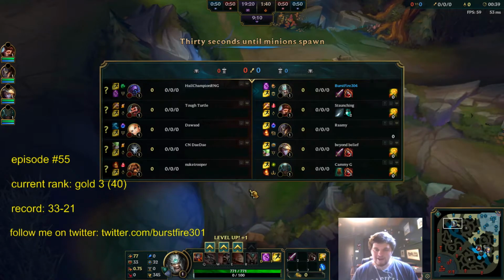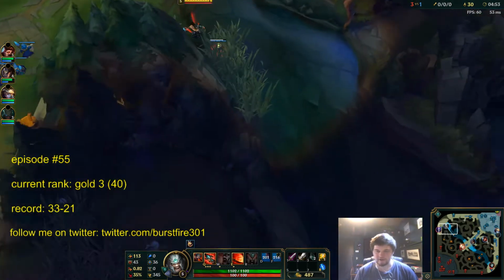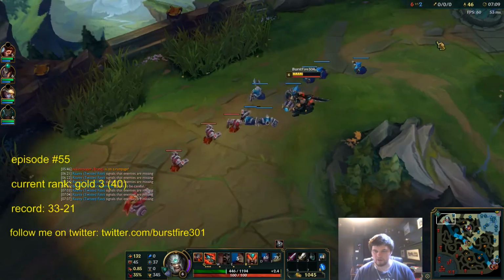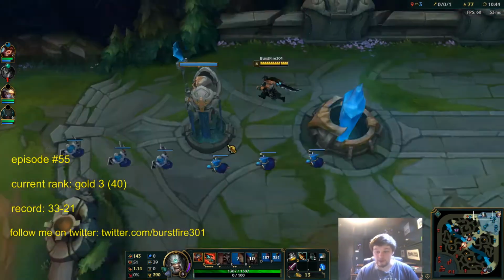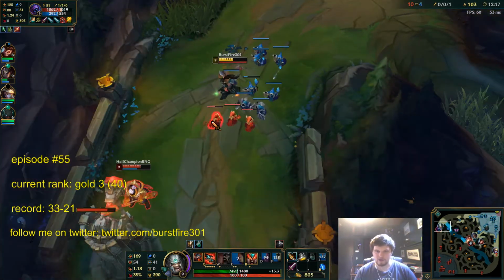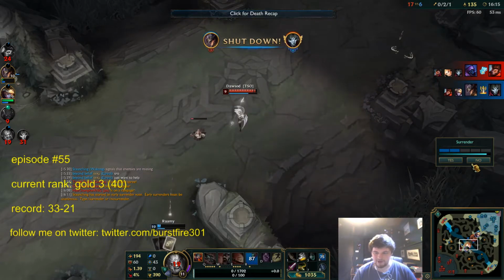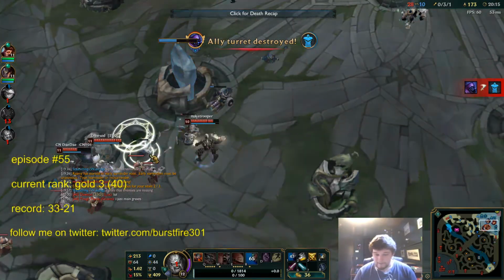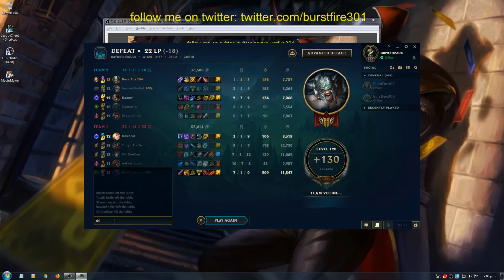From BurstFire to Challenger - Episode #55 - Tryndamere Top vs Jax